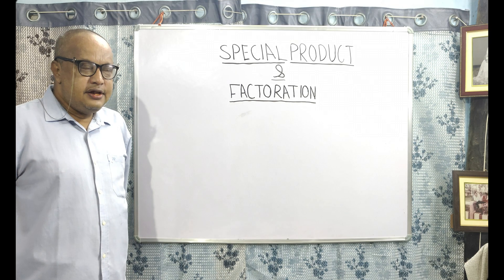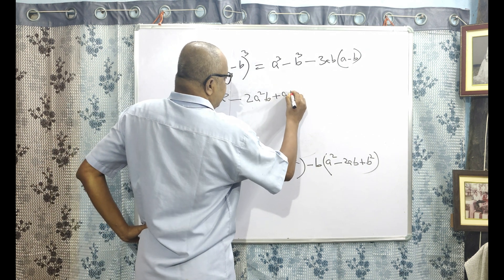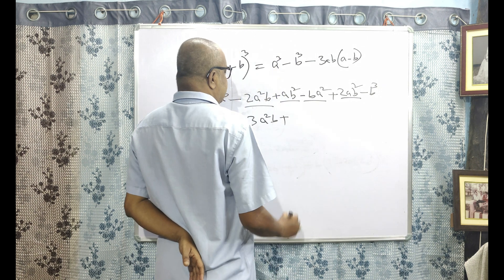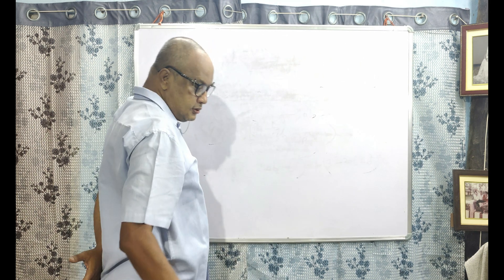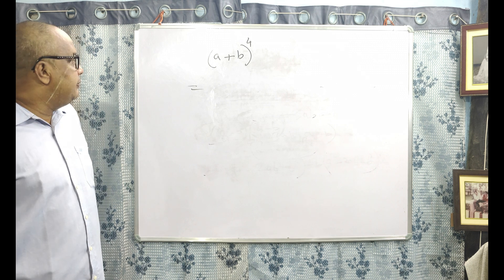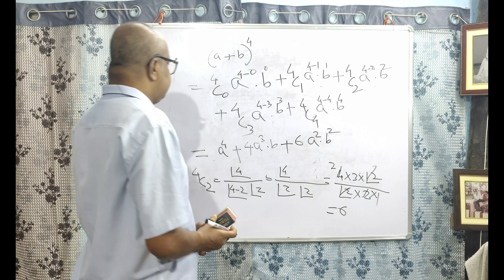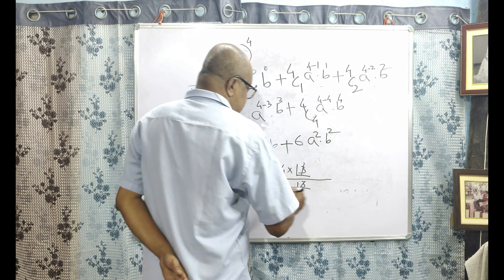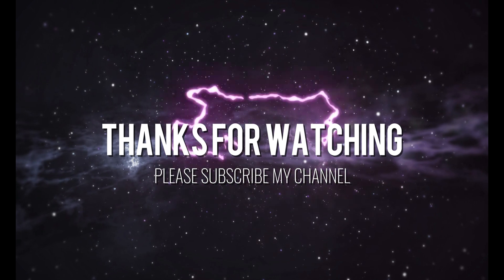Special product & Factorization || Solving by Permutation & Combination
Hey, what’s up friends. This video is based on a Special product & Factorization Solving by Permutation & Combination Special product & Factorization.